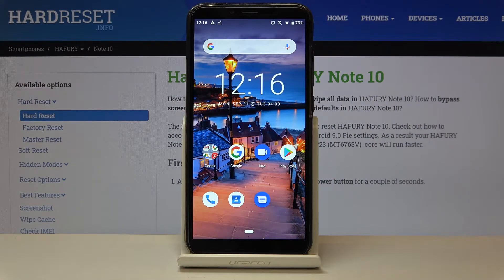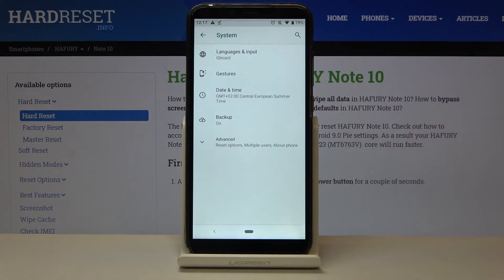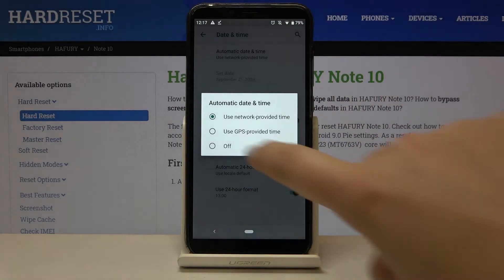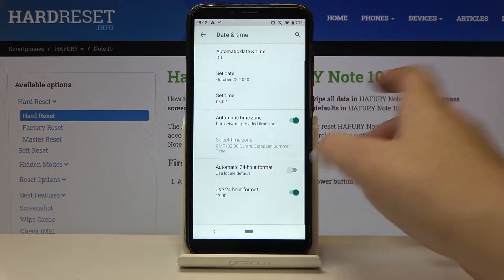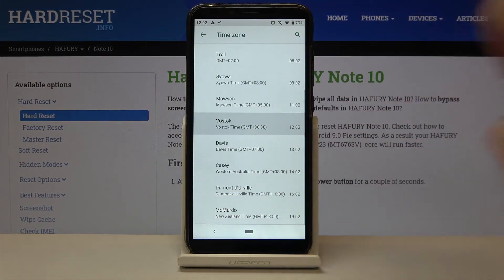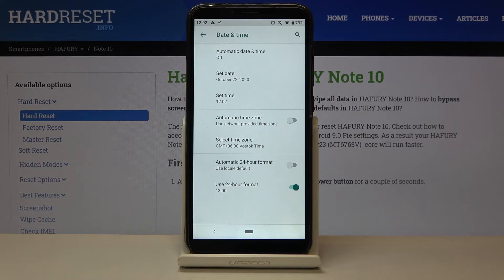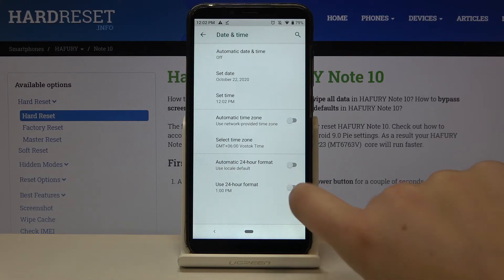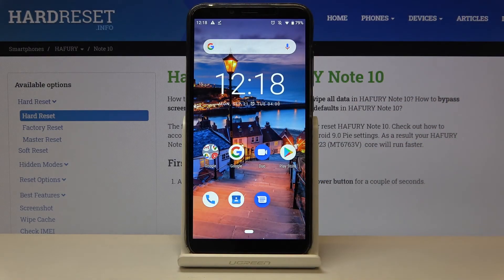How to Change Date & Time in HAFURY Note 10 – Find Clock Options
Learn more info about HAFURY Note 10:
Would you like to change the date and time in your HAFURY Note 10 but you’re not sure where you can find proper settings? In this video we’d like to show you how easily you can find proper system settings and how to enter date & time section. What’s more, you’ll be able to change not only date and time, but also time zone and clock format. So follow all shown steps and successfully manage date and time.